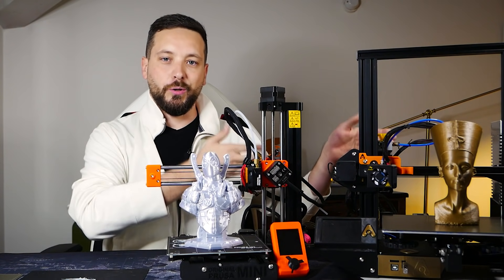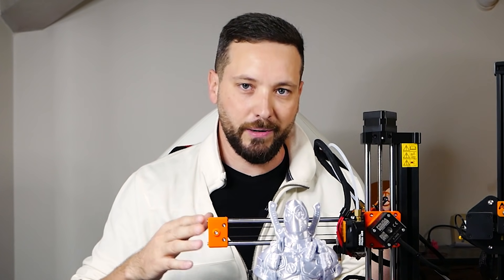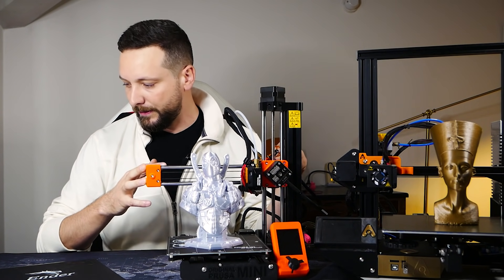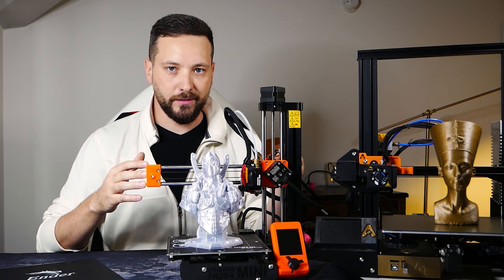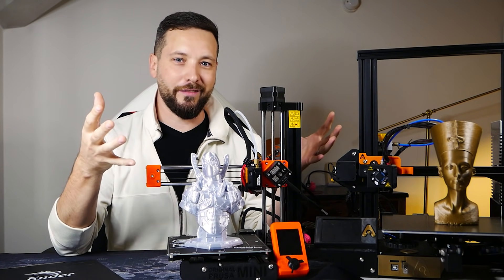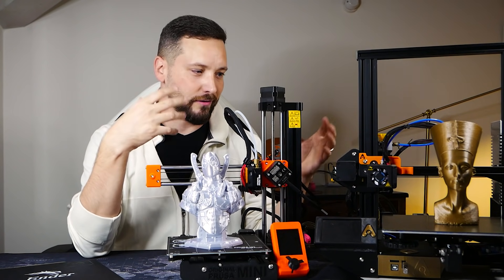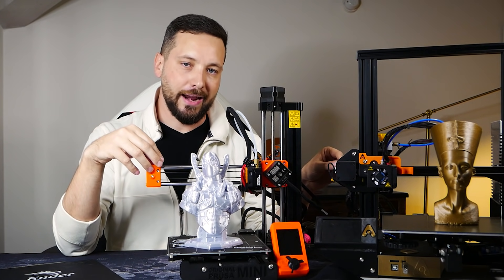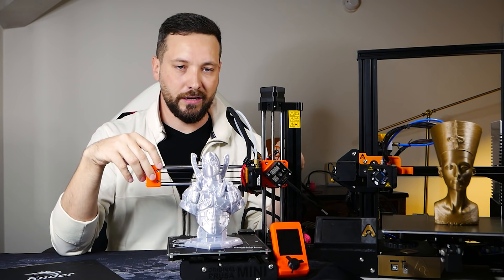Prusa Mini vs. Ender 3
Creality Ender-3 vs. Prusa Mini: which is the best printer? Find out here!

🔗 LINKS (Note: Commissions may be earned from the links below)
Direct Links to Amazon USA:
Ender 3
Ender 3 v2
Ender 3 Pro